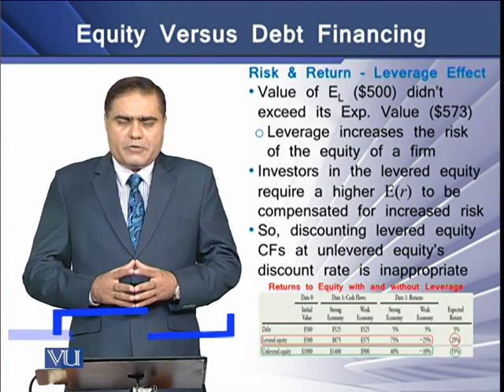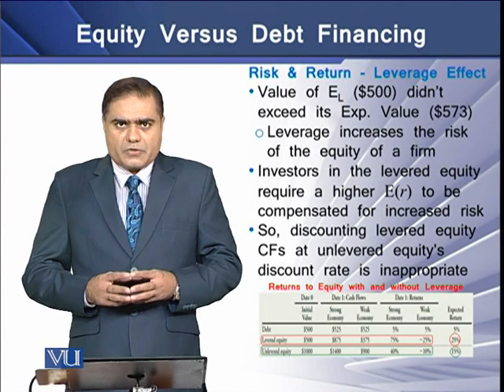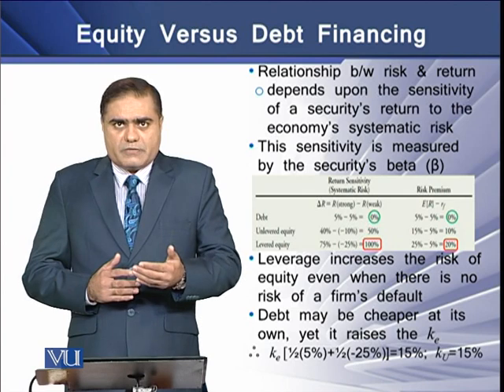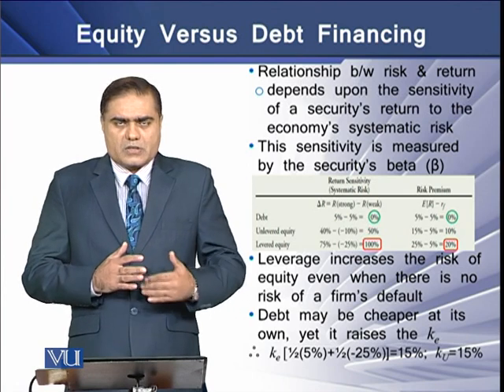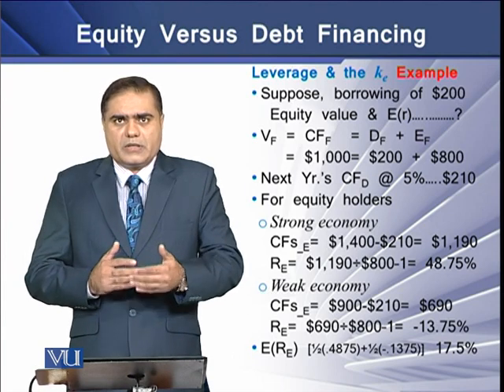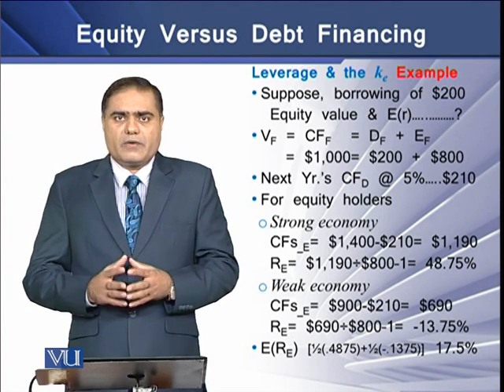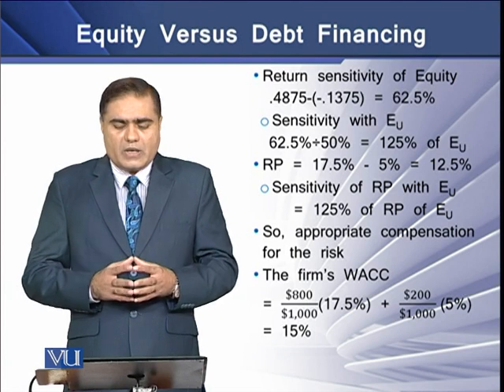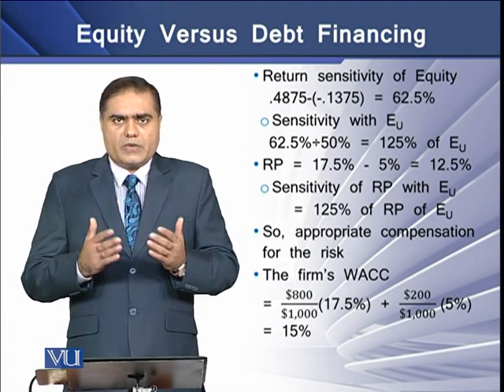Equity Versus Debt Financing - II | Strategic Finance | FIN703_Topic124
Topic-124 Equity Versus Debt Financing - II